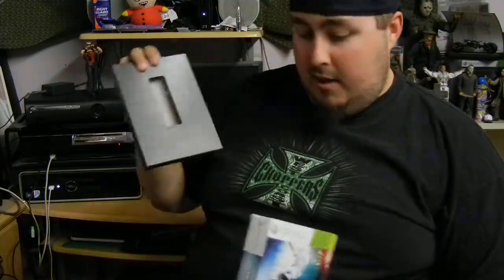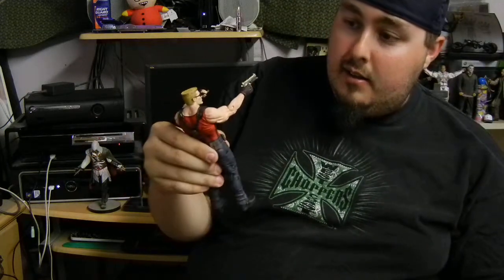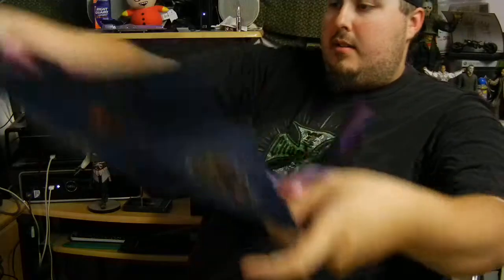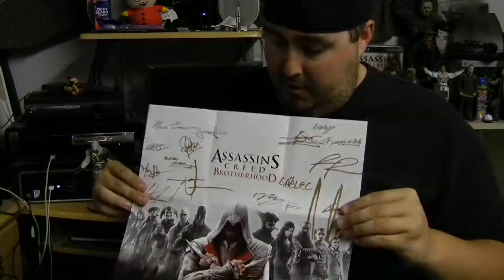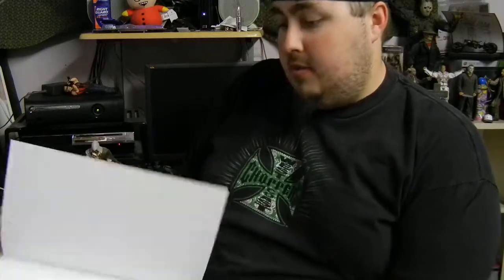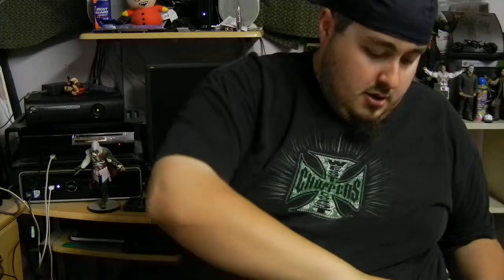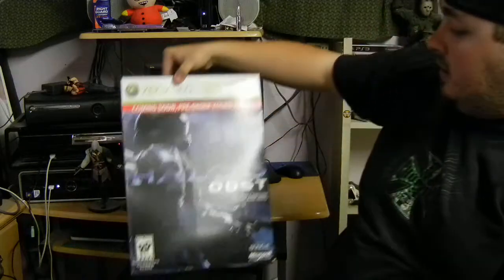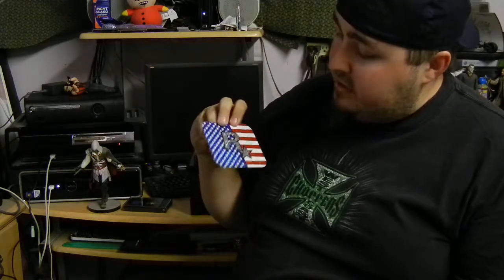SteveO's Gaming Collection Part 3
Hey guys, I decided to follow through with some recent requests and show my video game collection! Hope you guys enjoy!